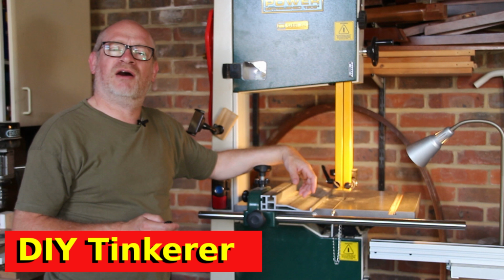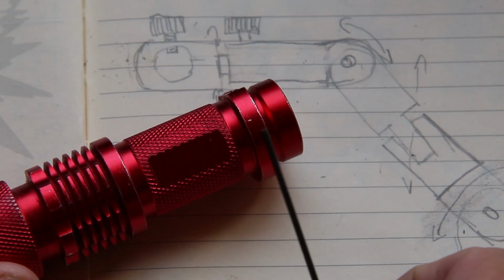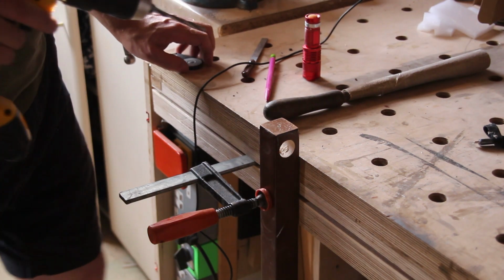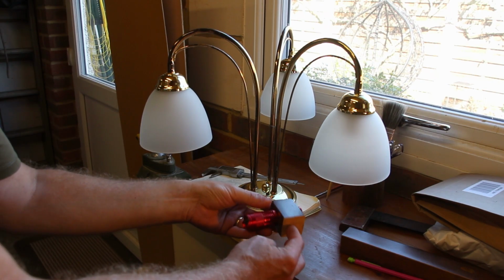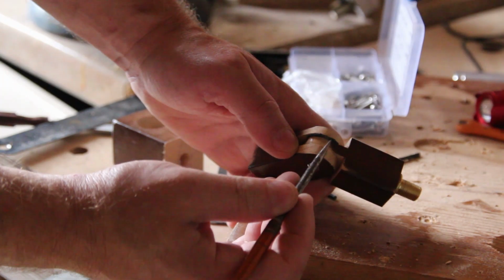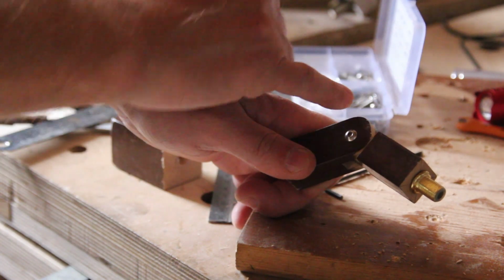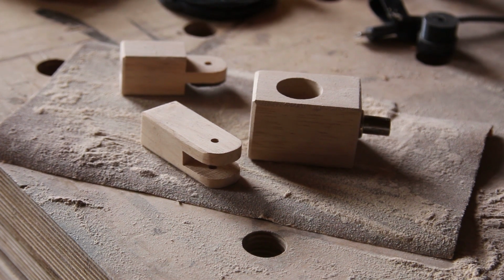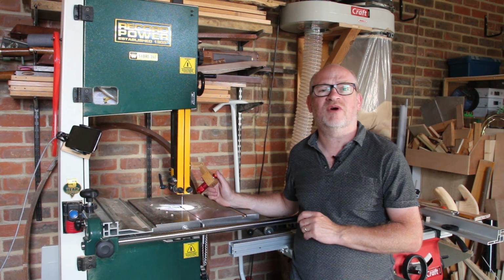97. Articulating light for my Workshop Band Saw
I build an accessory for my band saw from an old chair leg and ceiling light!

I have a large band saw in my workshop but I often find it difficult to see the blade or cutting line when I'm using it, so using some scrap parts I made a magnetic articulating light, being magnetic I can also use this on other machines where I need a little more light.